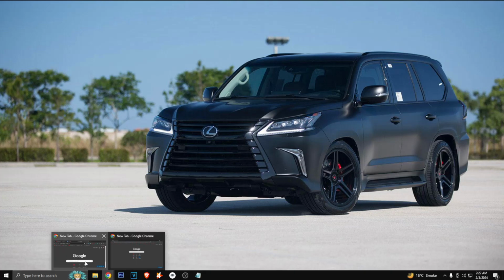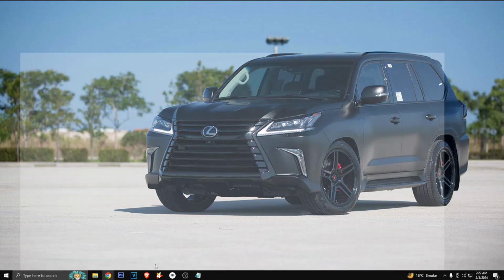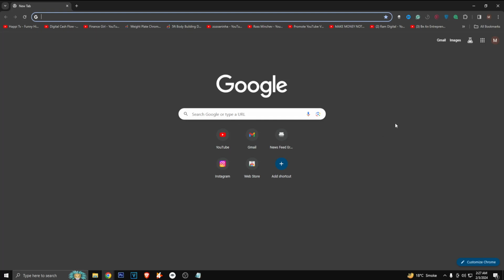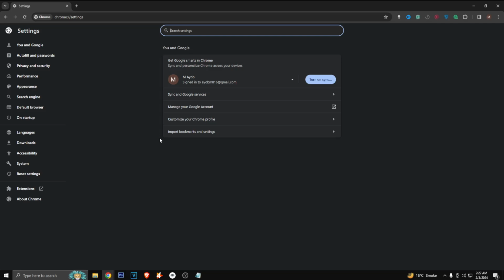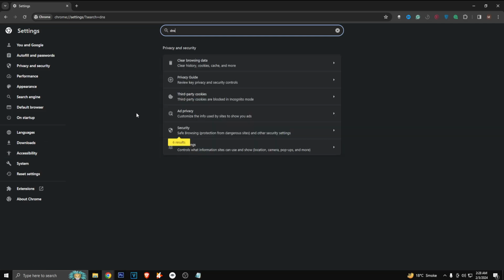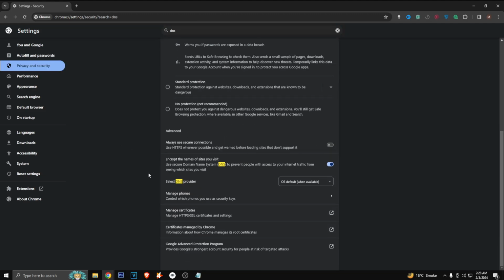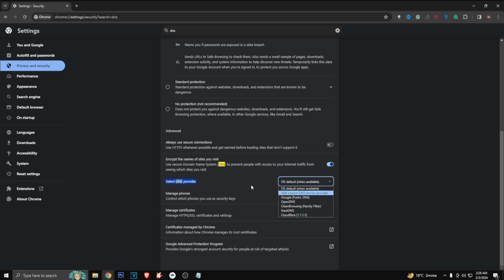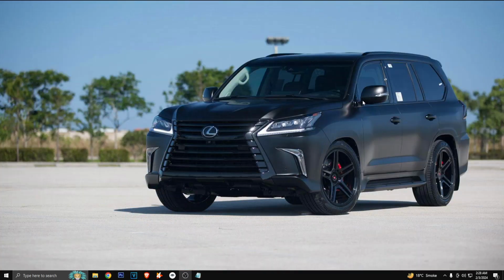How to FIX Roblox Website Not Loading 2024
Experiencing trouble accessing the Roblox website? 🚧🎮 In this troubleshooting guide, we'll walk you through steps to fix the issue of the Roblox website not loading in 2024. Whether you're encountering connection errors, browser issues, or other technical glitches, these solutions can help you get back to enjoying your favorite Roblox games and experiences without interruption. Stay informed and resolve website loading issues with these simple fixes. 🛠️🌟

Here's how to do it:

1. **Check your internet connection:** Start by ensuring that your internet connection is stable and functioning properly. Try loading other websites or apps to verify if the issue is specific to Roblox or affecting your entire internet connection.

2. **Clear browser cache and cookies:** Browser cache and cookies can sometimes cause issues with website loading. Clear your browser's cache and cookies to remove any temporary data that may be causing conflicts. Then, try accessing the Roblox website again.

3. **Try a different browser:** If you're experiencing problems with a specific browser, try accessing the Roblox website using a different browser. This can help determine if the issue is browser-related or specific to the website itself.

4. **Disable browser extensions:** Browser extensions or add-ons may interfere with website loading. Temporarily disable any extensions or plugins installed in your browser and see if the Roblox website loads successfully.

5. **Check for server status:** Visit the Roblox status page or official social media channels to check for any reported outages or server issues. If Roblox is experiencing downtime or maintenance, it may affect website accessibility.

6. **Restart your device:** Sometimes, simply restarting your device can resolve temporary glitches or software conflicts. Restart your computer, smartphone, or other devices you're using to access the Roblox website, and then try loading the site again.

7. **Update browser and device:** Ensure that your browser and device are running the latest software versions. Check for updates and install any available updates for your browser, operating system, or device firmware.

8. **Contact Roblox support:** If you've tried the above steps and are still unable to load the Roblox website, contact Roblox support for further assistance. Provide details about the issue you're experiencing, including any error messages or troubleshooting steps you've already taken.

By following these steps, you can troubleshoot and potentially resolve issues with the Roblox website not loading in 2024, getting back to enjoying your favorite games and experiences without delay. 🚧🎮🌟

Ready to fix website loading issues and get back to gaming? Follow our guide to troubleshoot and resolve Roblox website loading problems. 📈🎮💻

- TutoRealm